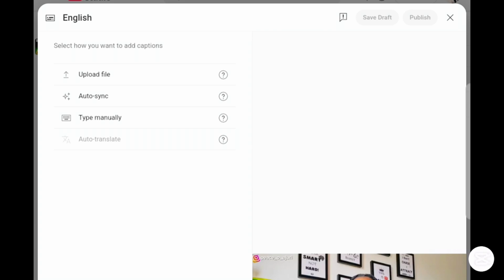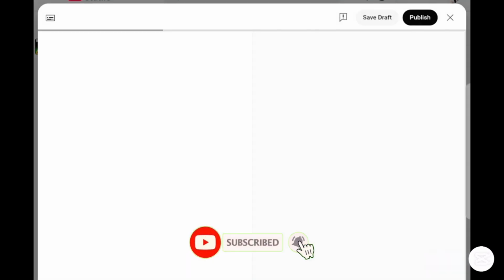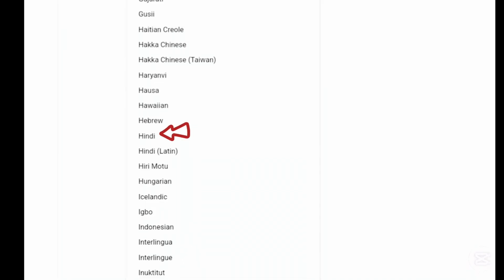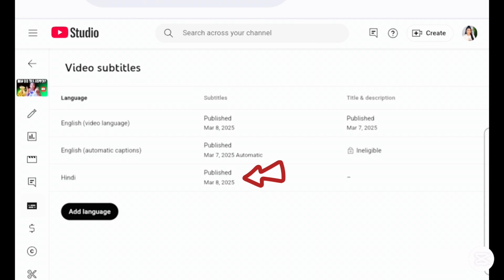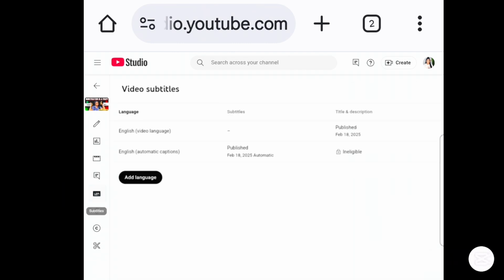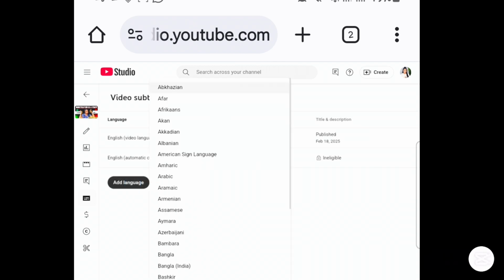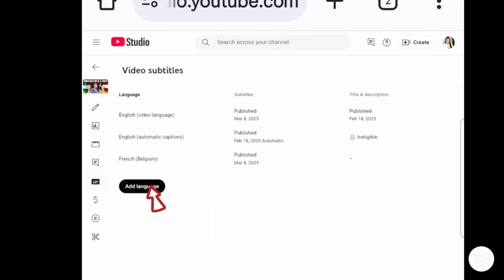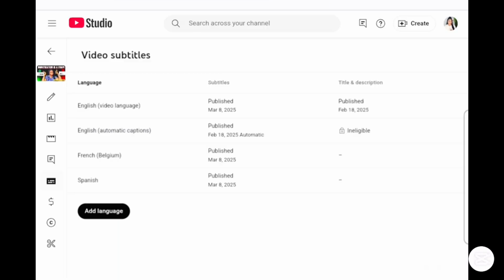How to Add subtitles to your video!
Want to reach a global audience and boost your video’s visibility? In this tutorial, I’ll show you how to add subtitles to your YouTube videos in different languages—even if your video was originally recorded in English (or any other language!).

This step-by-step guide covers:
✅ How to add subtitles manually
✅ How to use YouTube’s automatic translation feature
✅ The best way to upload custom subtitle files
✅ Why adding subtitles can help grow your channel

Whether you want to increase watch time, get more international viewers, or improve accessibility, adding subtitles is a game-changer.

I Am A Light 💡 Set On A Hill, I Can NEVER Be Hidden! EL-ROI ❤️